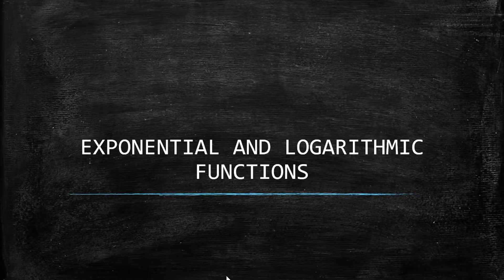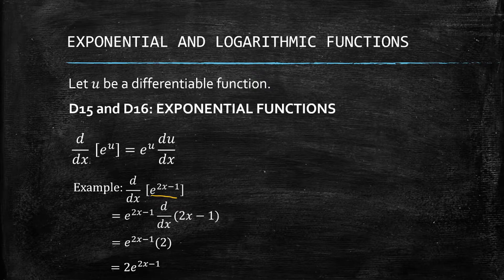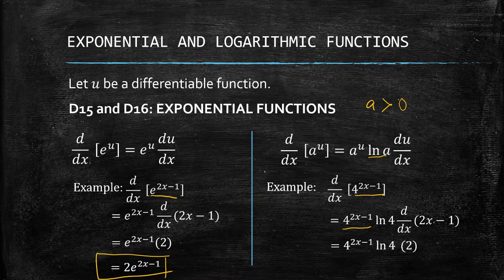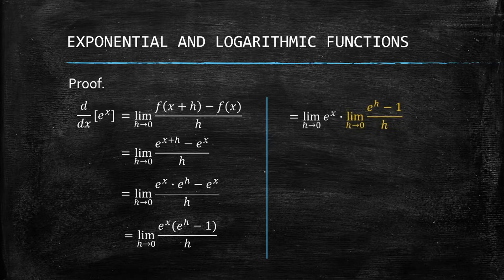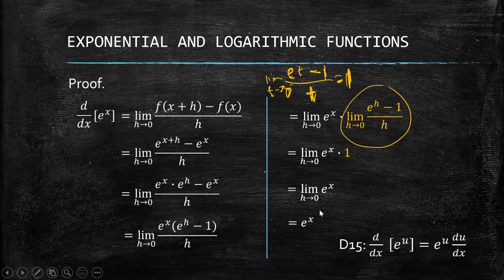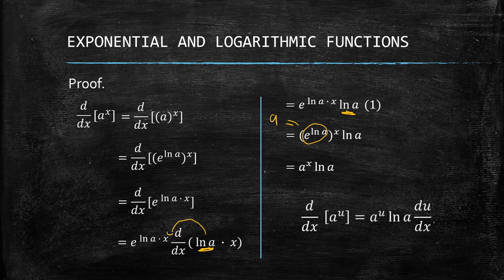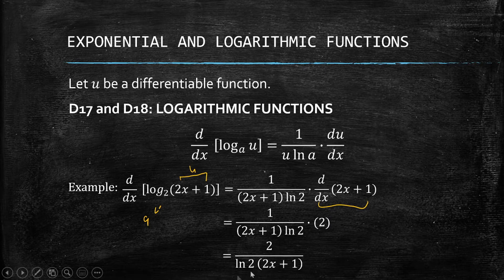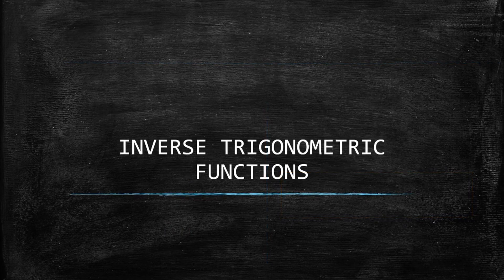L9.2P4 D15 - D18 Derivatives of Exponential and Logarithmic Functions with Proof